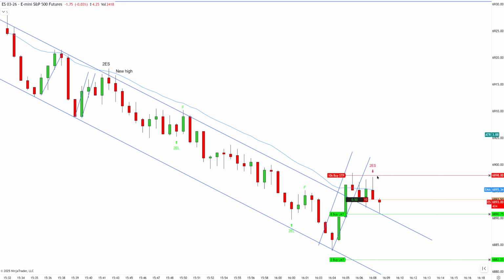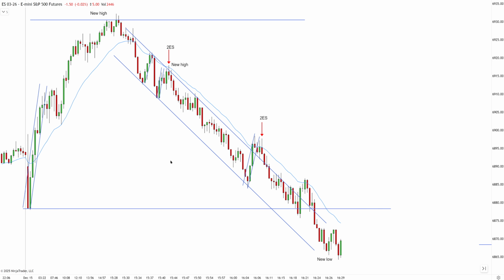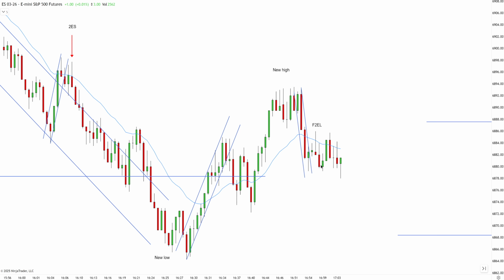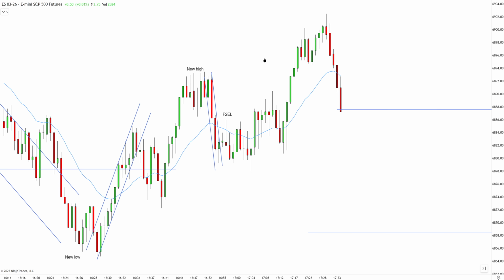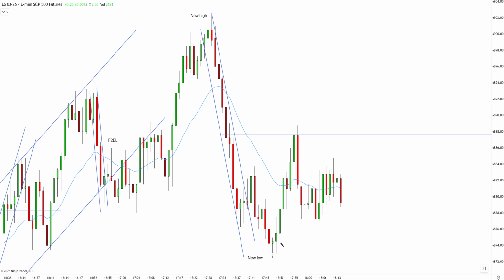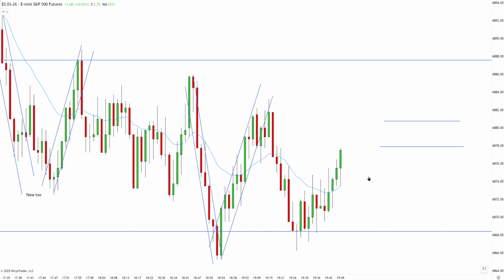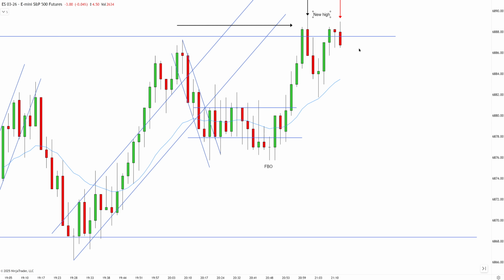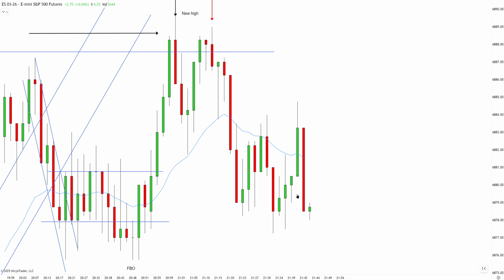How To Identify The Best Trades